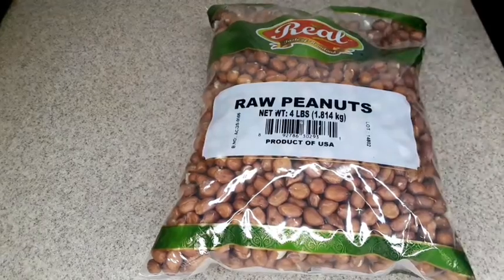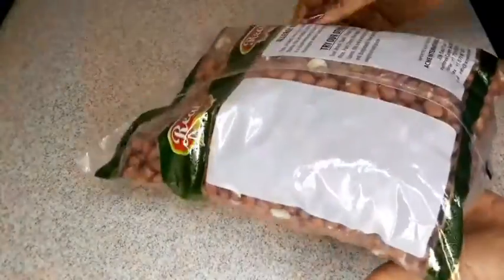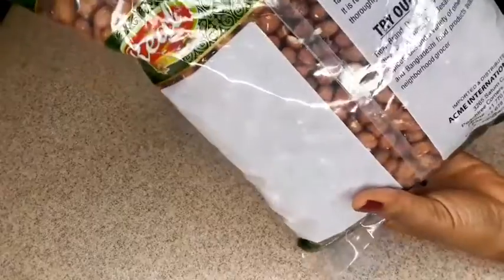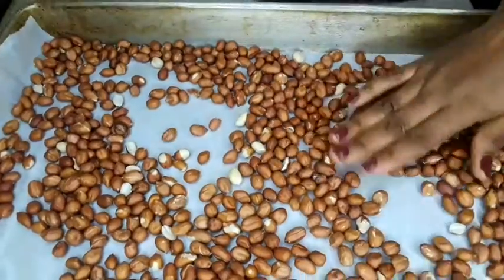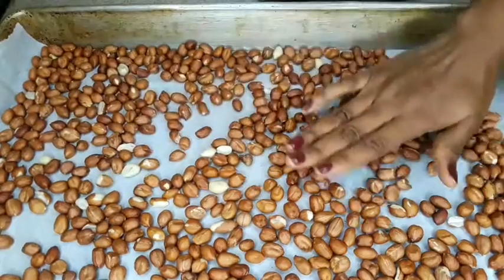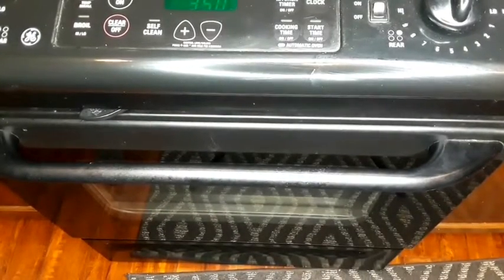HOW TO BAKE PEANUT IN THE OVEN | HOMEMADE PEANUTS | ROASTED PEANUTS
In today's video i will be showing you guys how i roast or bake my raw peanuts using the oven method.please don't forget to leave me a comment, like,share and subscribe.